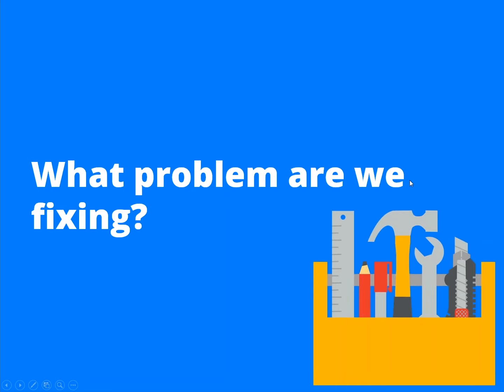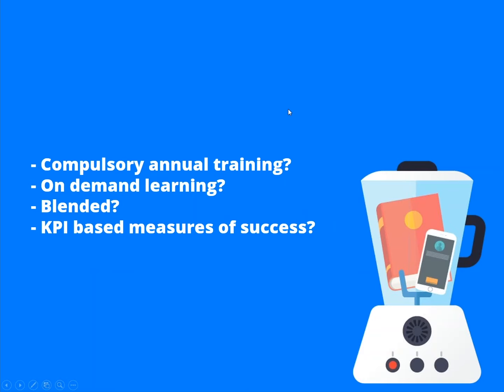Using elearning in your business... Where to begin? [Pure Learning Webinar August 13 2015]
Many organisations want to adopt eLearning, but don’t know where to begin. How can you start using eLearning effectively?